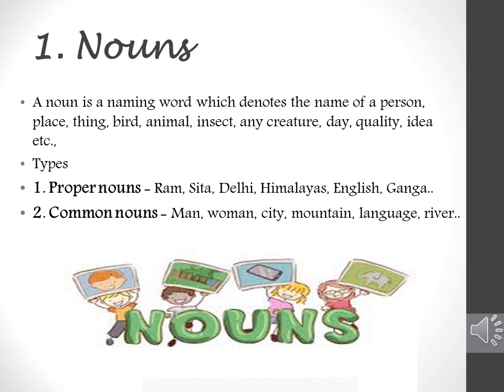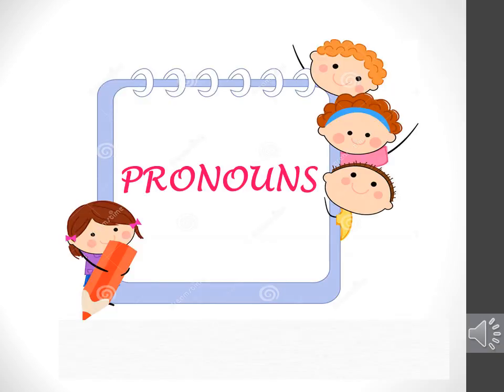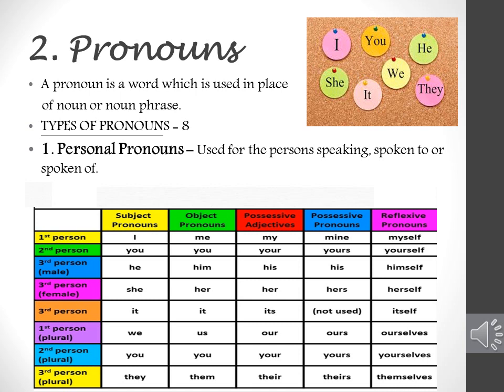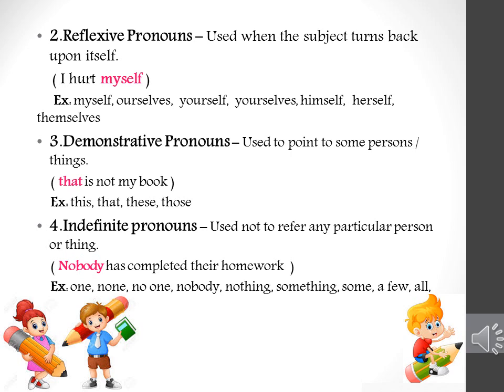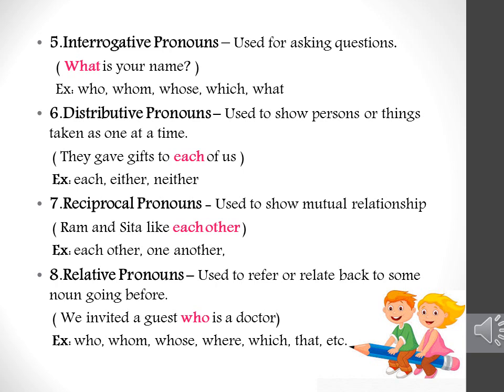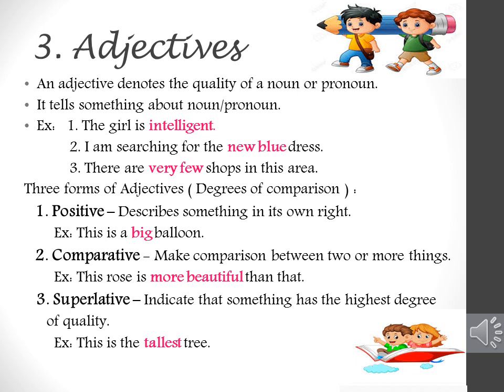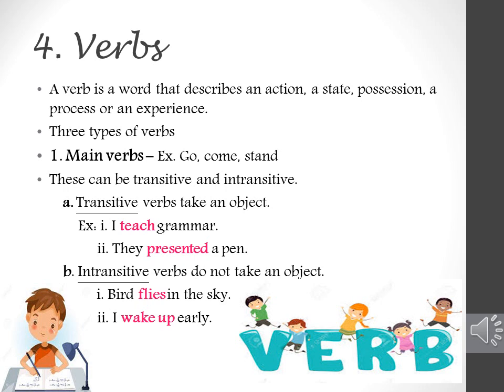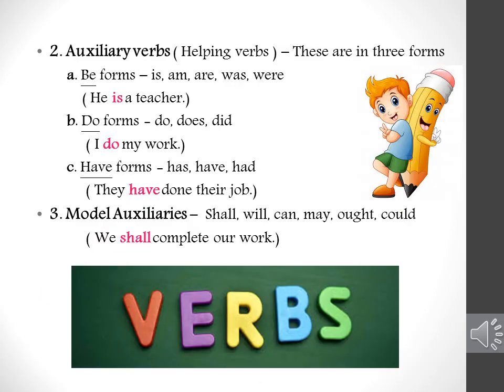Parts of speech -1/ For classes VI to XII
Parts of speech - part 1
Here i have explained the first four parts of speech. as the video was becoming lengthy in part two i will upload the remaining four parts of speech..i limited it to simple explanation so that it could be understandable to the students even from class 6th to inter second year